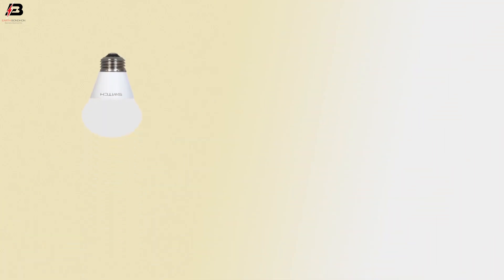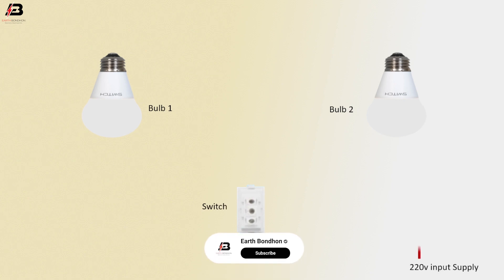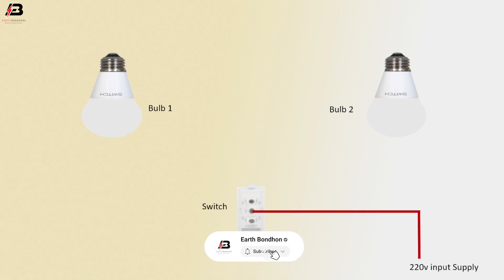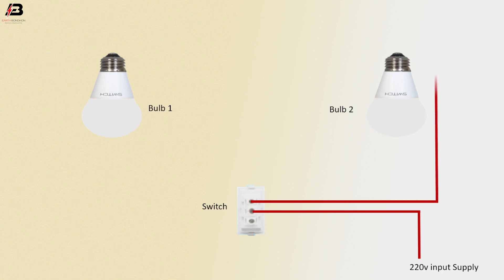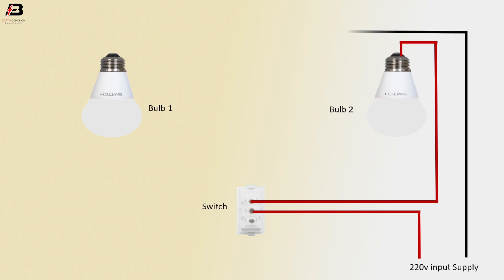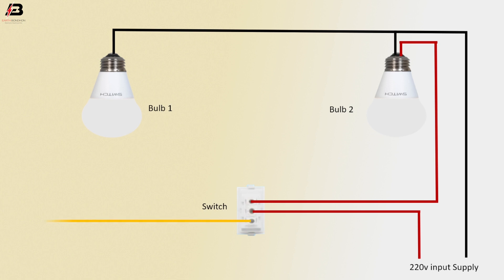How To Make 1 Switch 2 Bulb Wiring Diagram | wiring 2 lights to 1 switch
This video shows 1 Switch 2 Bulb Wiring Diagram. wiring 2 lights to 1 switch wiring of the single pole switch, in this case, the power source is with the switch, plus two wires are coming from the switch to the light. We can see the two brass terminals both the black hot wires are connected with the two terminals of the switch.